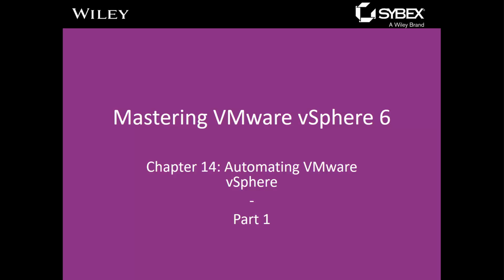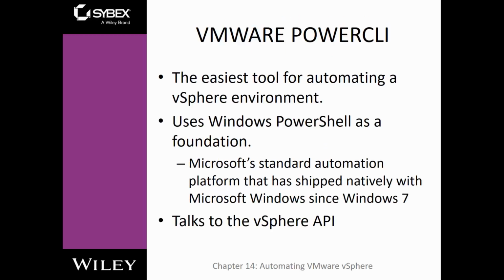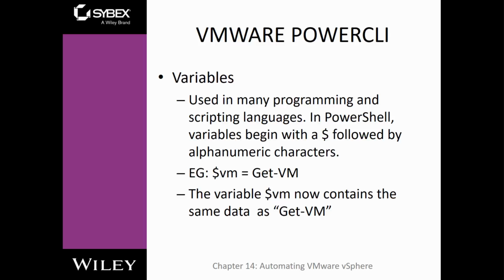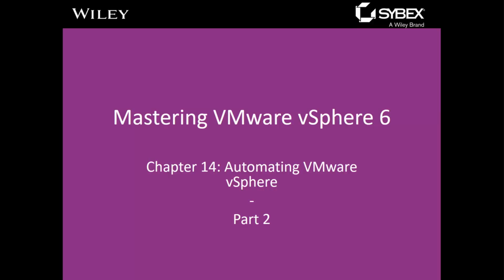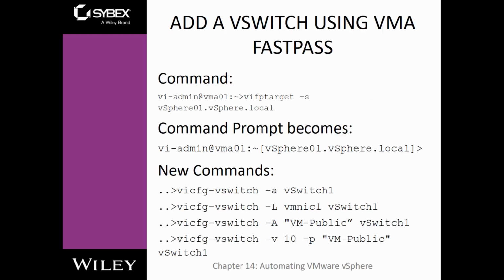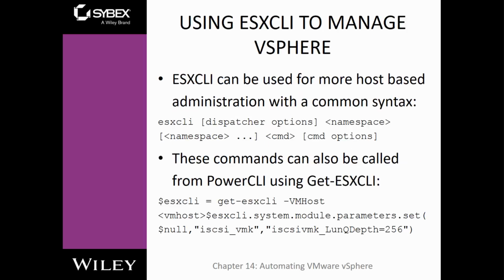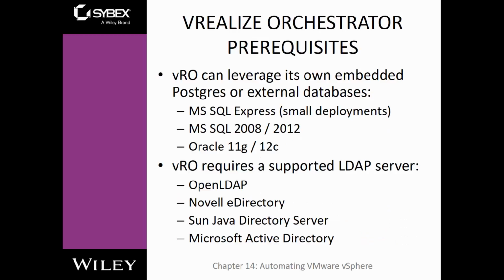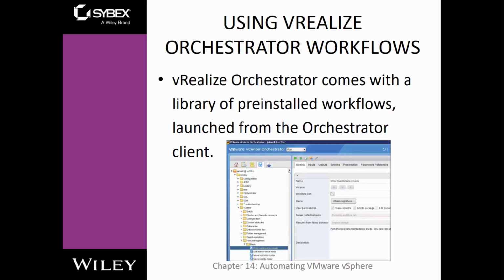Vmware vSphere 6 - Chapter 14 - Automating VMware vSphere